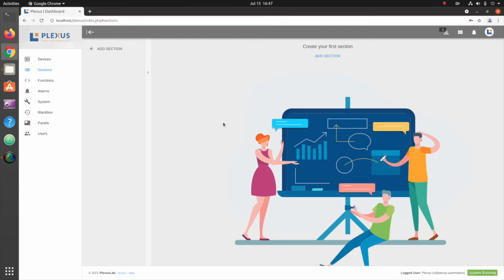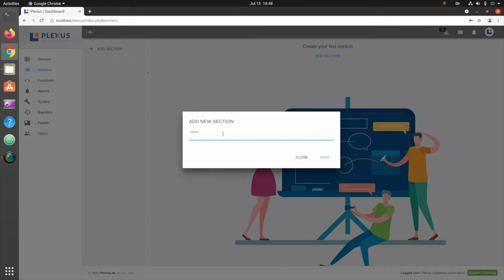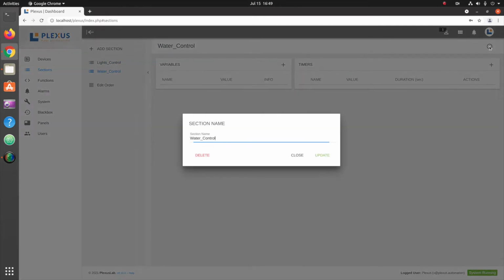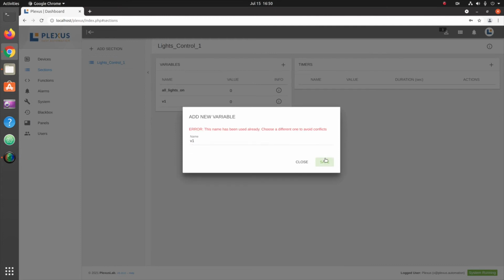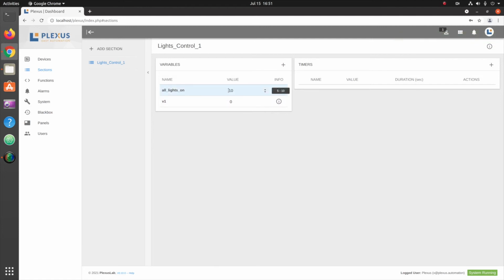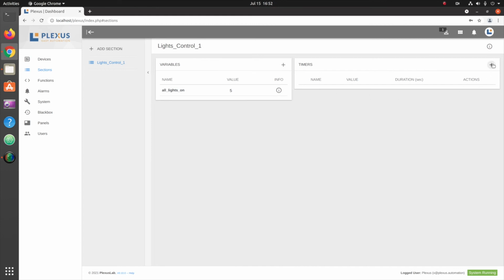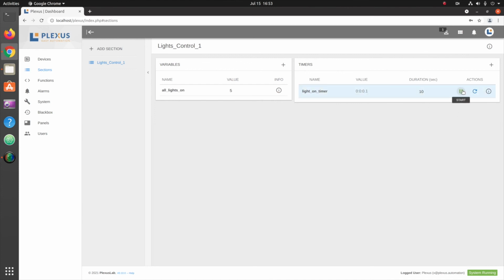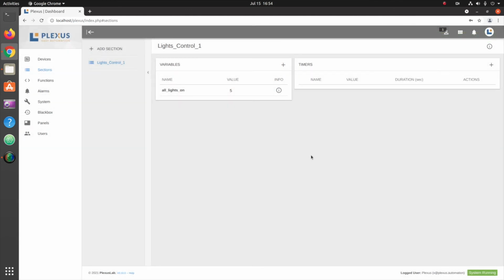Plexus Lab Sections Guide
Plexus Lab Sections Video

By Bioforcetech

Chapters:
0:00 Intro
0:30 Sections Intro
1:05 Creating Sections
1:59 Deleting Sections
2:24 Creating Variables
3:00 Assigning Variables Values
3:15 Variable Rules
4:50 Timers